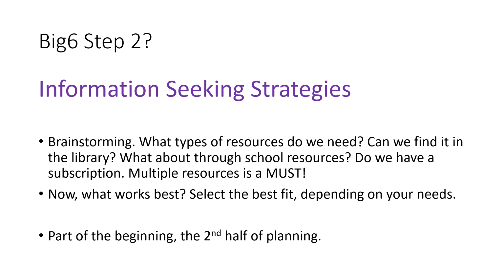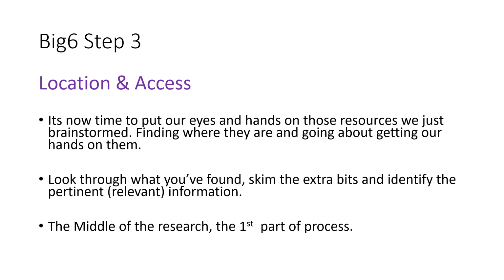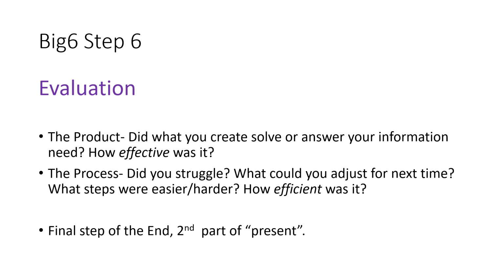Rust Big6 Lesson Conclusion